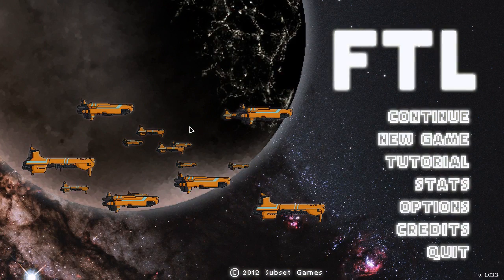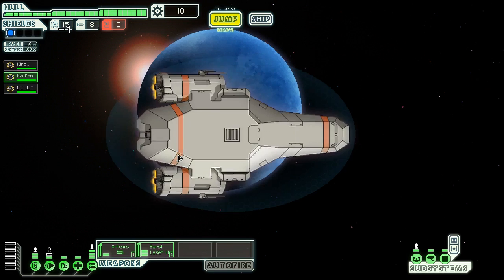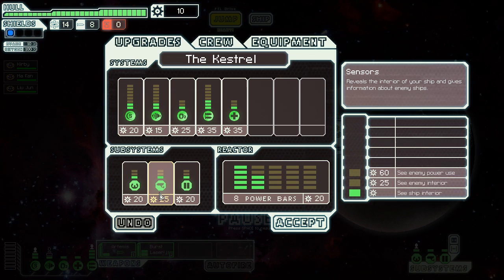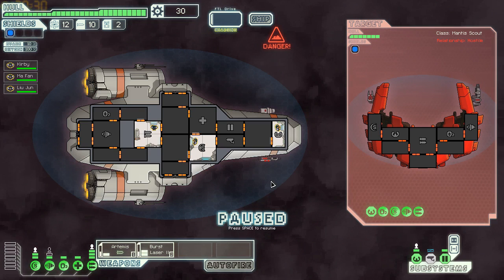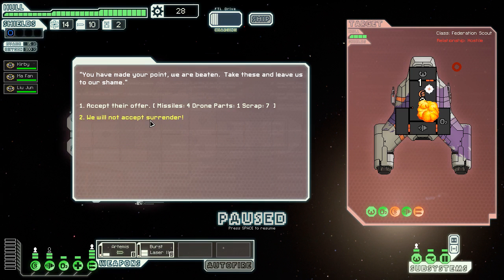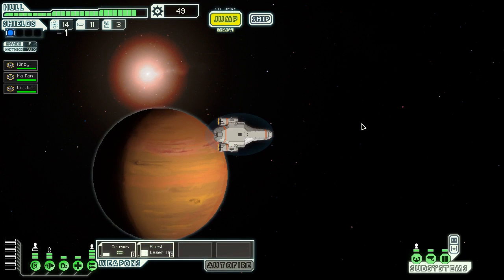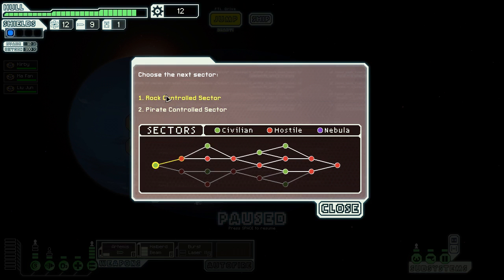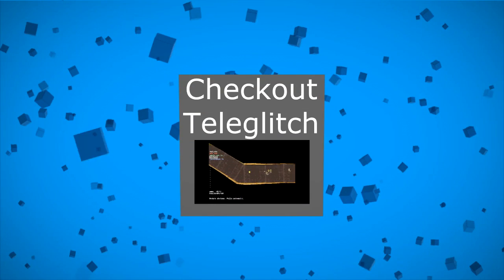[PC] Checkout (First Impressions) - FTL: Faster Than Light [HD] Alpha Indie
My first impressions of the space rogue like game FTL!

FTL is a spaceship simulation roguelike-like. Its aim is to recreate the atmosphere of running a spaceship exploring the galaxy (like Firefly/Star Trek/BSG etc.) In any given episode of those classic shows, the captain is always yelling "Reroute power to shields!" or giving commands to the engineer now that their Warp Core is on fire.  We wanted that experience, as opposed to the "dog fighting in space" that most videogames focus on.  We wanted a game where we had to manage the crew, fix the engines, reroute power to shields, target the enemy life support, and then figure out how to repel the boarders that just transported over!

Title: FTL: Faster Than Light
Genre: Strategy, Indie, Simulation
Developer: Subset Games
Publisher: Subset Games
Release Date: Sep 14, 2012
Price: $10
Platforms: PC, Mac, Linux